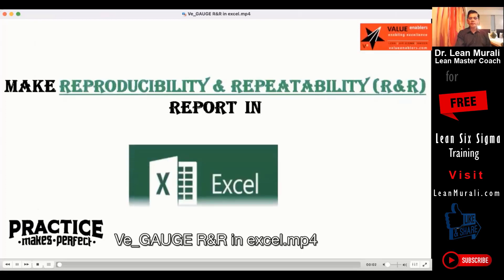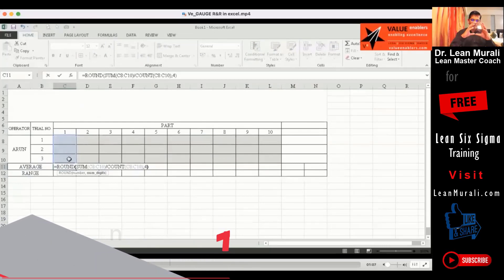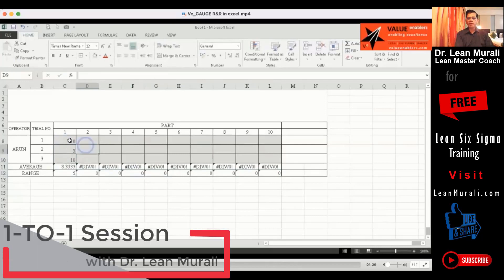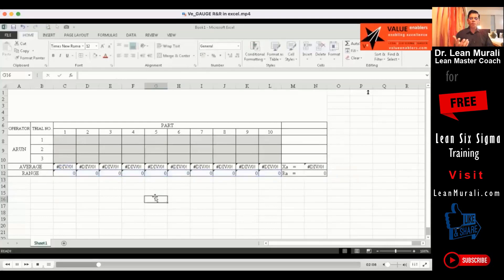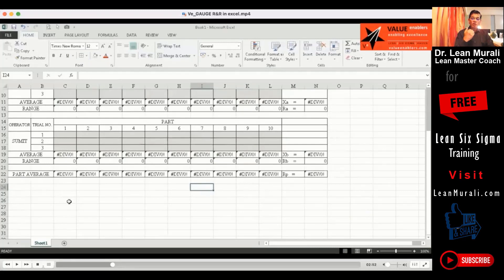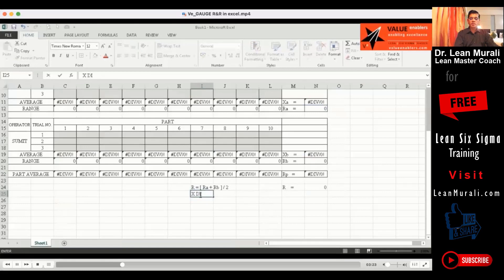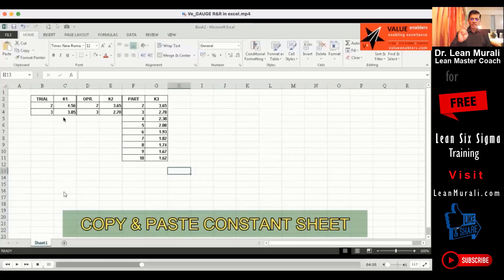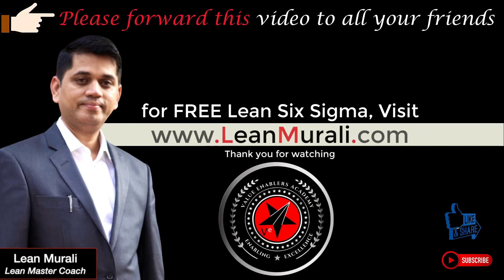LEAN SIX SIGMA REPRODUCIBILITY & REPEATABILITY REPORT IN EXCEL.(1-TO-1 Session with Dr. Lean Murali)